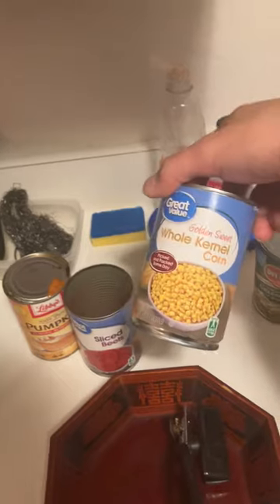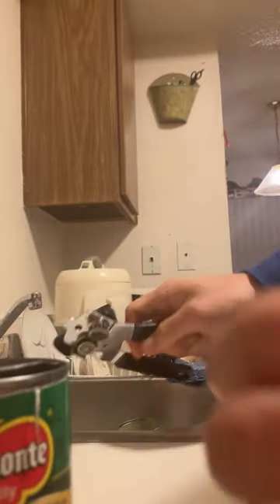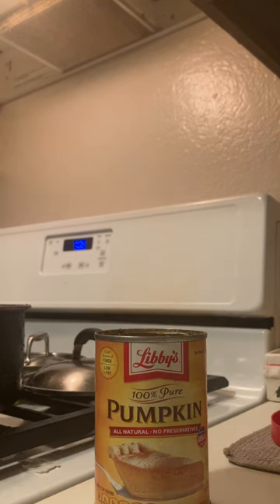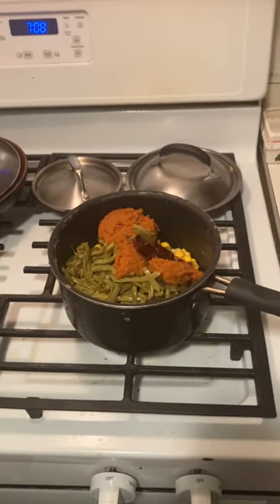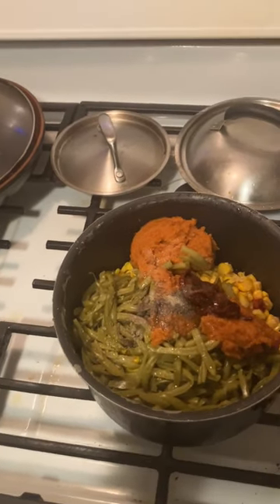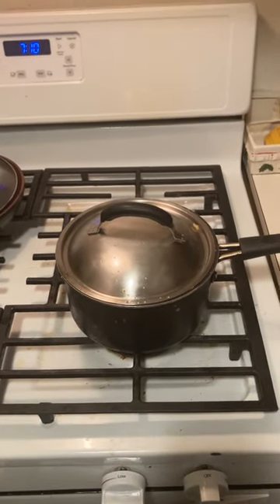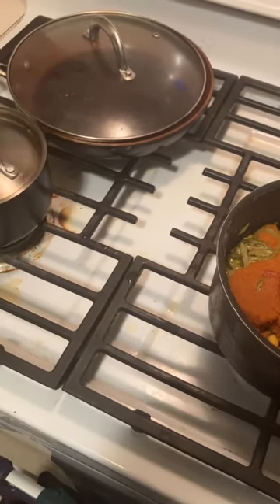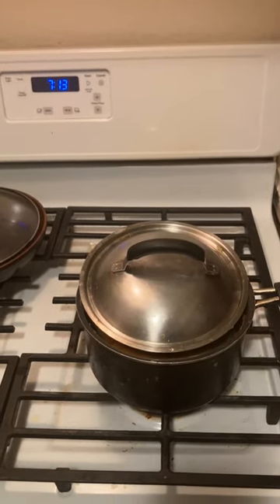Succotash - a cheap and nutritious meal anyone can make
Greetings from first weeks of 2024.This is a cooking video. Succotash is so affordable, someone who eats moderately could eat the whole week or feed four under $5.